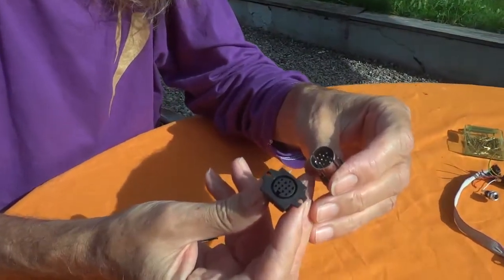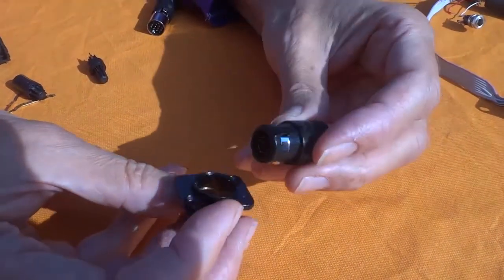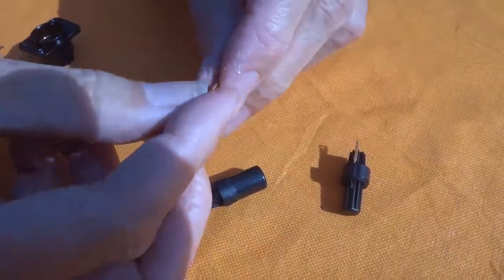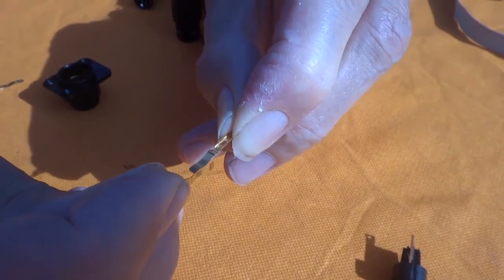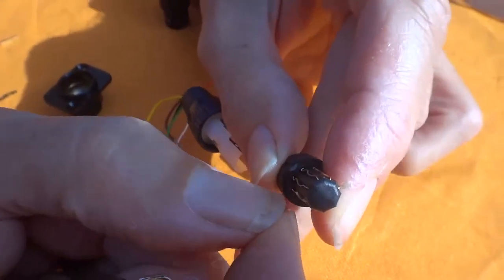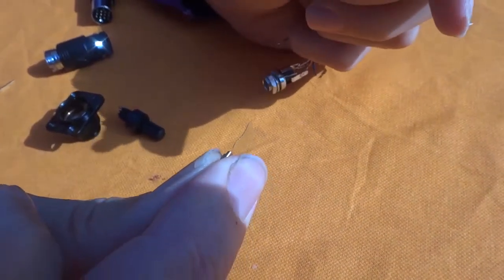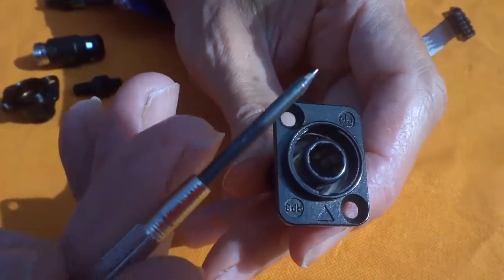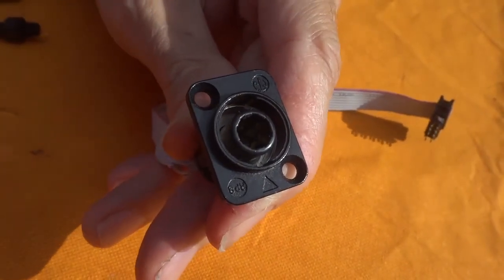Paradis Neutricon contact problem and its simple fix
Paradis guitars use the Neutricon connectors to bring separate strings to the amplification and the supply to the preamp in the guitars.
Neutrik is a fantastic manufacturer of connectors and their Neutricon was an outstanding invention in 1983, but it needs a little care when the male connector is soldered, otherwise it infects all female contacts its plugged to...
In the mean time, Neutrik changed the Neutricon to more usual contacts.